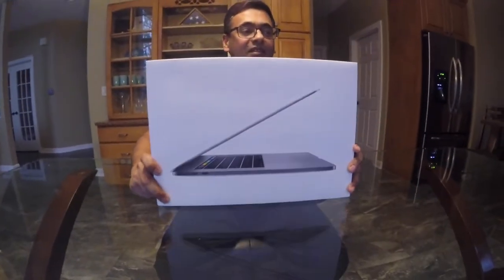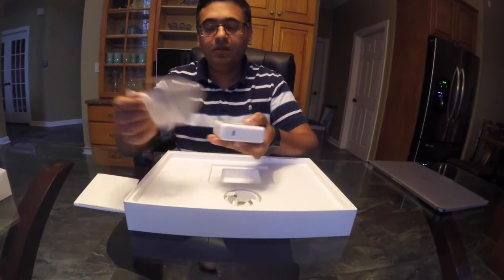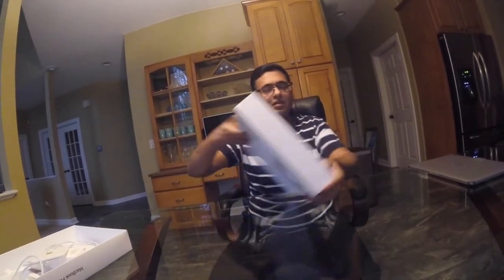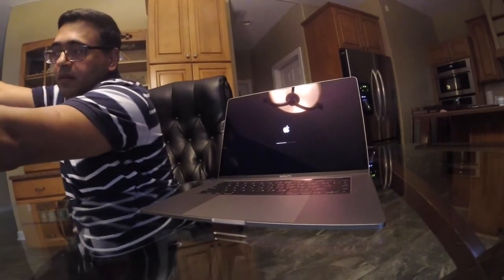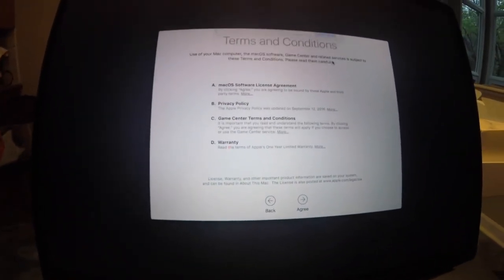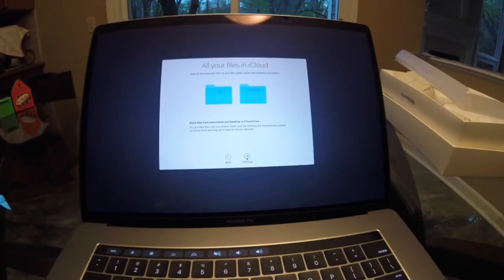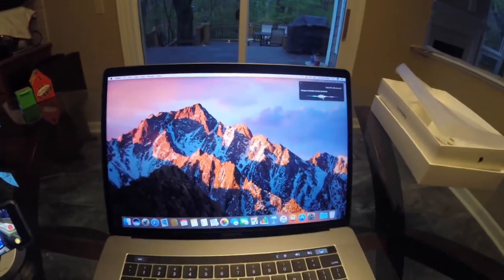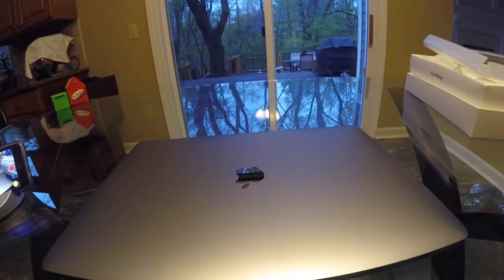Macbook Pro 15 inch multi-touch "Touch Bar" and a Touch ID Unboxing & Setup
The MacBook Pro (sometimes abbreviated MBP) is a line of Macintosh portable computers introduced in January 2006 by Apple Inc. Replacing the PowerBook G4, the MacBook Pro was the second model to be announced during the Apple–Intel transition, after the iMac. It is the high-end model of the MacBook family and is currently available in 13- and 15-inch screen sizes. A 17-inch version was available between April 2006 and June 2012.

The first generation MacBook Pro appeared externally similar to the PowerBook G4, but used Intel Core processors instead of PowerPC G4 chips. The 15-inch model was introduced first, in January 2006; the 17-inch model followed in April. Both received several updates and Core 2 Duo processors later that year.

The product's second iteration, known as the "unibody" model, has a casing made from a single piece of aluminum. It debuted in October 2008 in 13- and 15-inch screen sizes. In January 2009, the 17-inch model was updated with the same unibody design. Subsequent updates brought upgraded Intel Core i5 and i7 processors and introduced Intel's Thunderbolt technology.

Apple released the third generation of MacBook Pro with a 15-inch screen during WWDC 2012 and discontinued the 17-inch variant. The previous generation 13- and 15-inch unibody models continued to sell with updated processors. The third generation model was a quarter thinner than its predecessor and introduced the Retina Display with a much higher screen resolution. A 13-inch variant was released in October 2012.

The fourth generation MacBook Pro was announced on October 27, 2016. It replaced the function keys with an interactive, multi-touch "Touch Bar" and a Touch ID sensor integrated into the Power button. The 15-inch notebook started at $2,399, compared to $1,999 for the previous iteration.